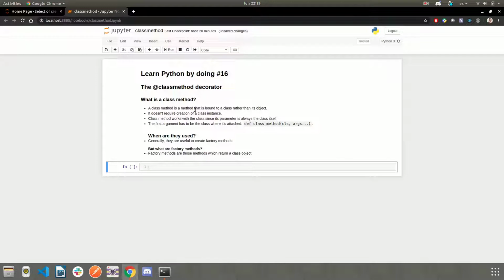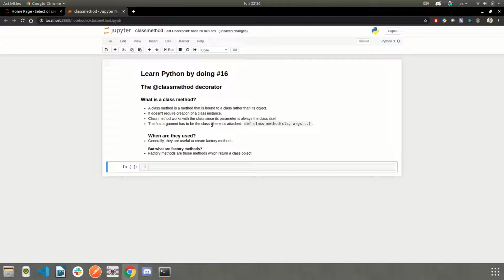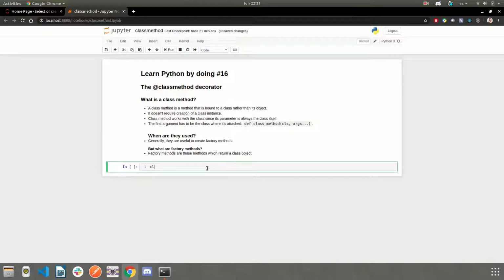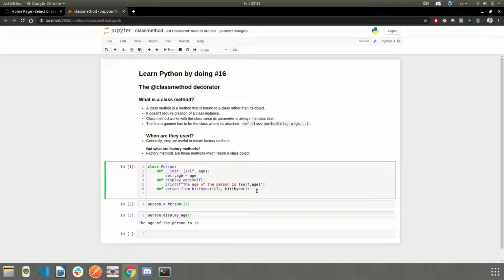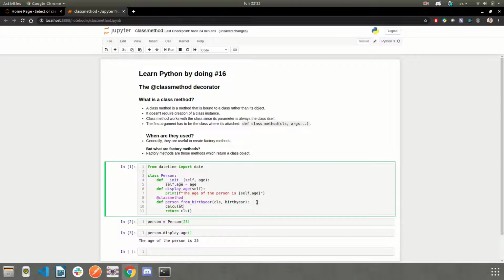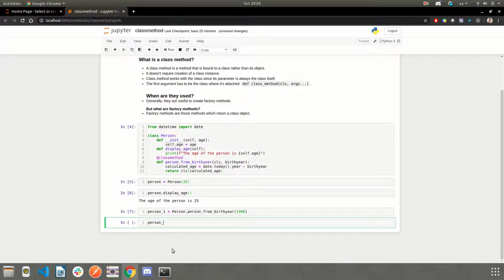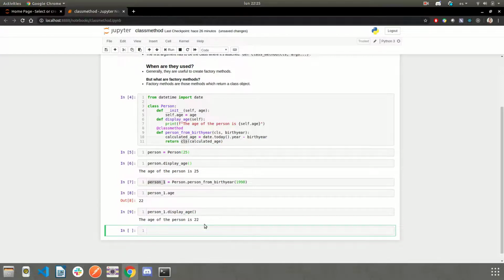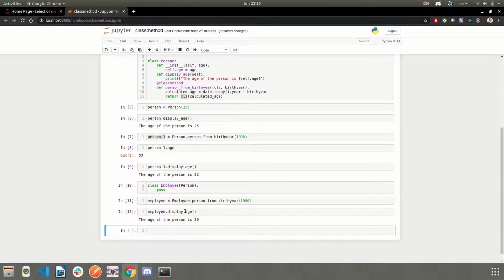Advanced Python Skills - Classmethod Decorator